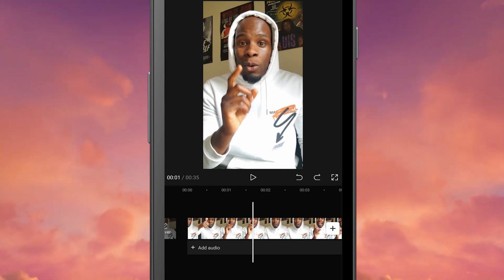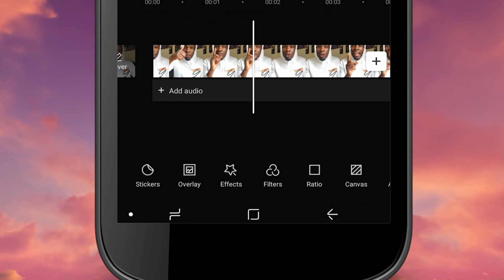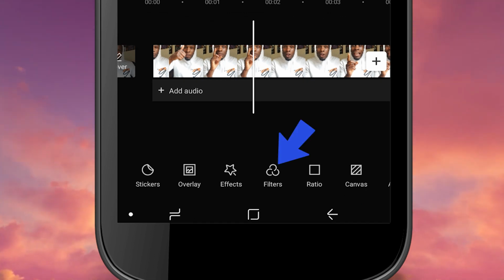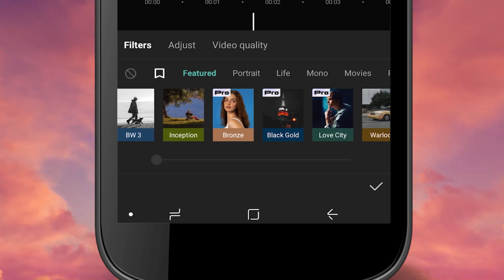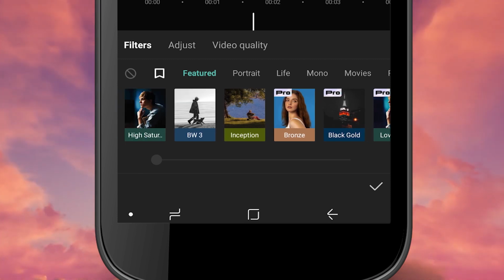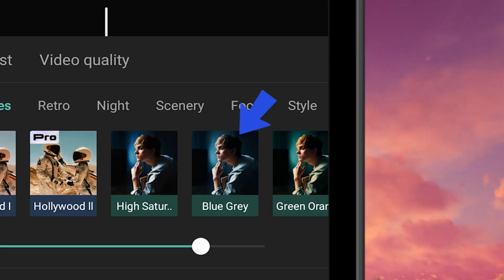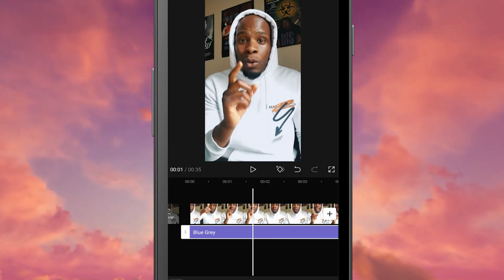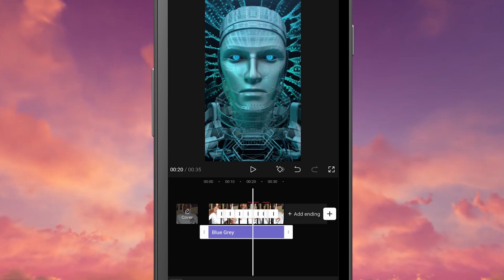Step 7 Adding Filters | Mastering Capcut Series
The Sauce is a creative collective sharing tips, tutorials, and resources with our community of digital entrepreneurs and content creators. We serve up the secret sauce on unconventional content, social media marketing, visual design and branding, trends, and the future of content creation.

Powered by  @Food Fight Studios ​